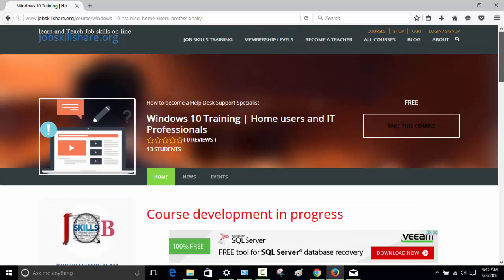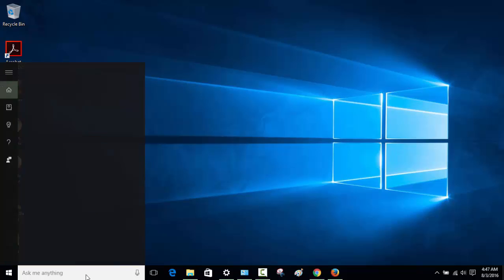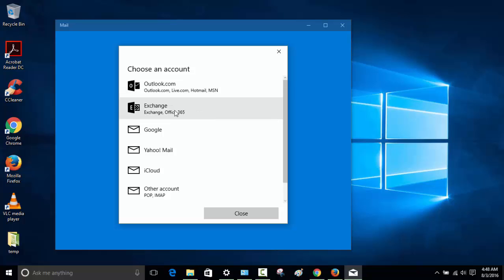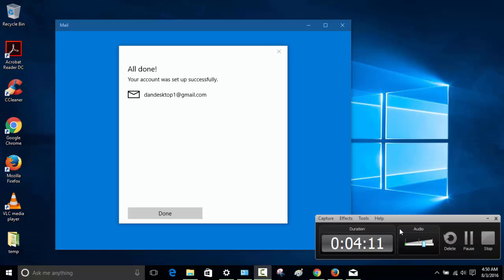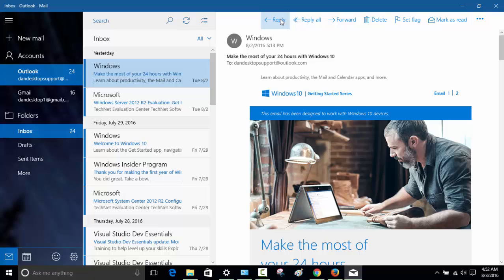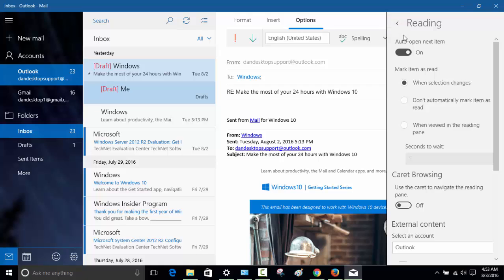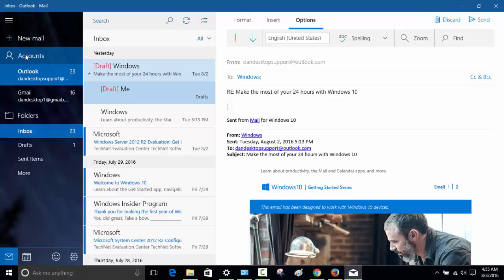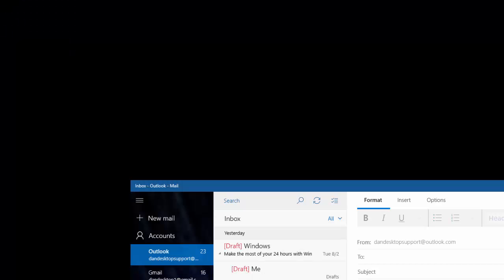Setup Windows 10 Mail App